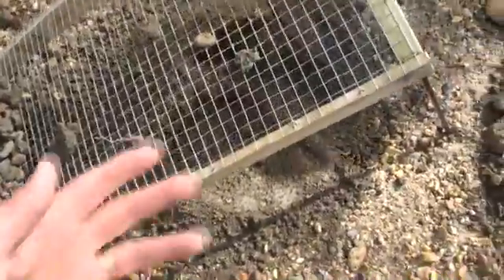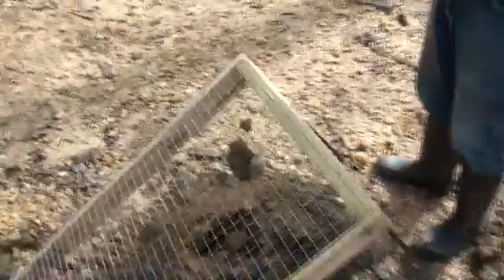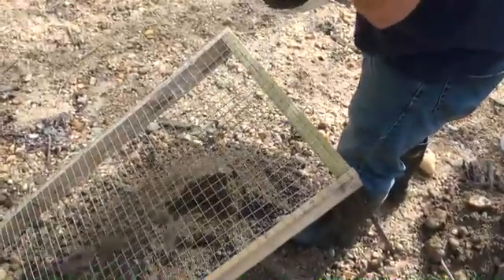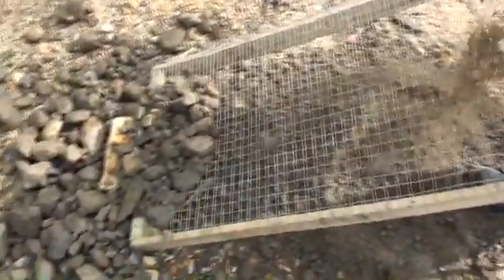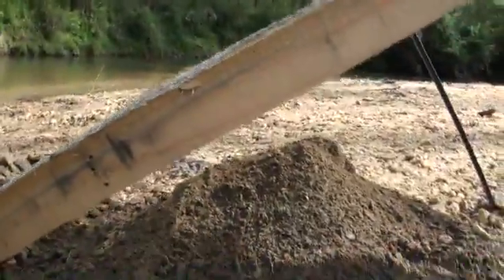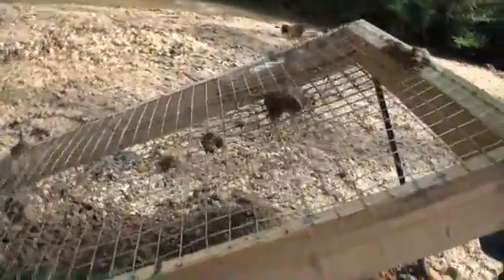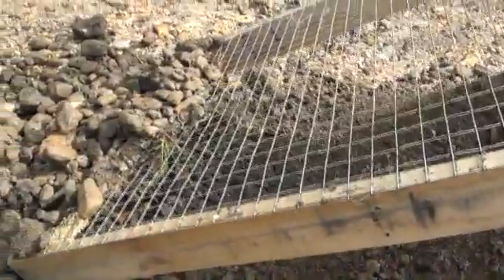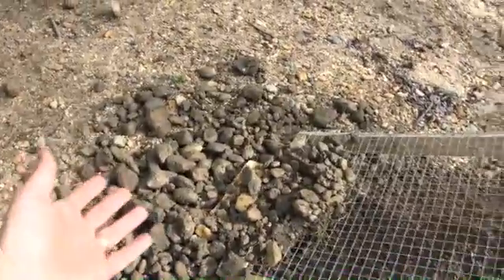Gold Dirt Classifier - DIY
Costs about $10 to make and can be made 2" , 1" or 1/2". The small you go the longer it should be. Keep it steep.